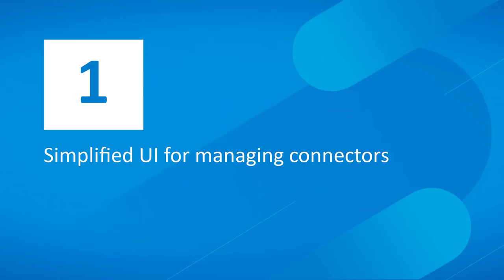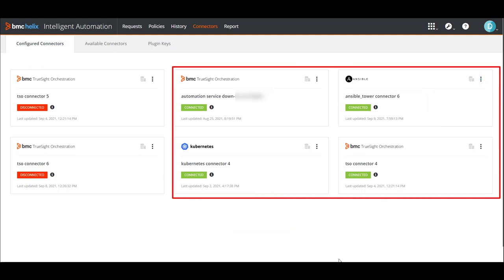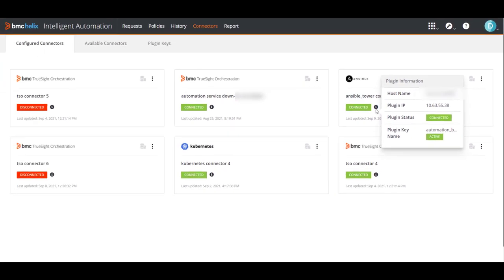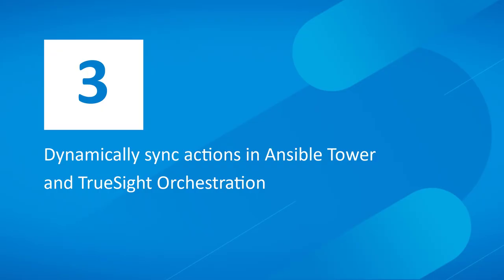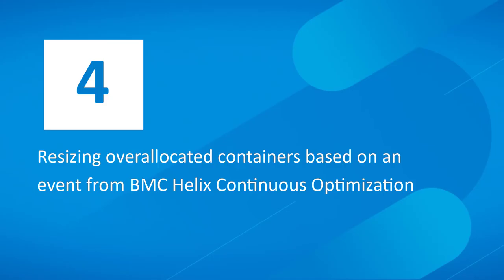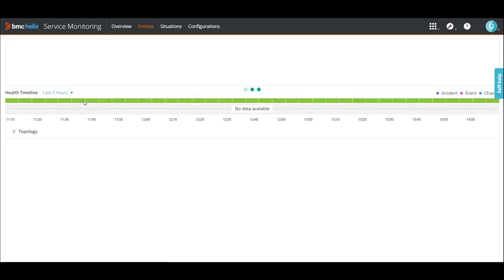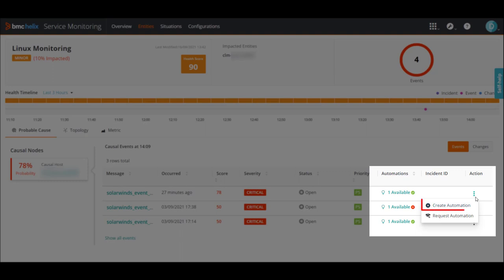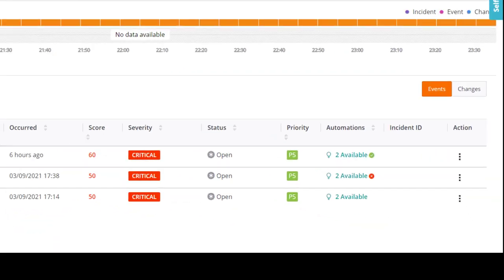What's new in BMC Helix Intelligent Automation July to September 2021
Watch this video to learn about the key features in the July to September 2021 release.

For more information about this topic, see the BMC Online Documentation Portal

This video covers:
0:51 Simplified UI for managing connectors
1:47 Wizard-based UI for adding actions to automation policies
2:11 Dynamically sync actions
2:37 Resizing overallocated containers Kubernetes
2:57 Event-driven remediation actions from BMC Helix Service Monitoring

Video author: Shweta Hardikar